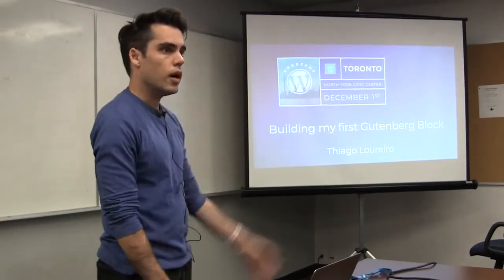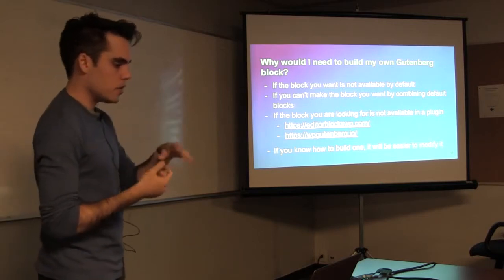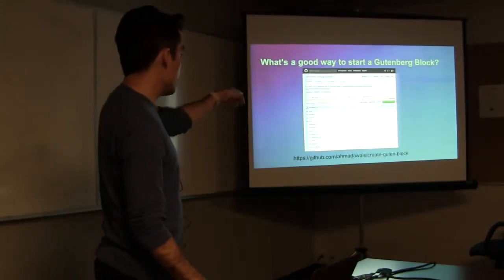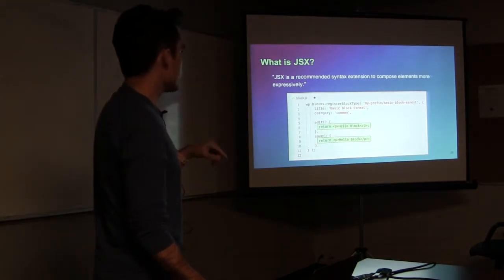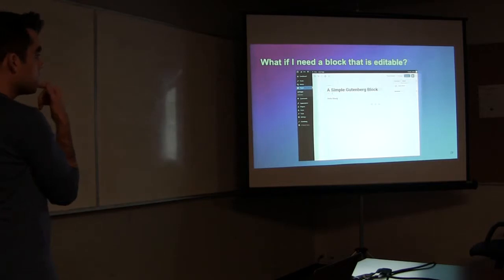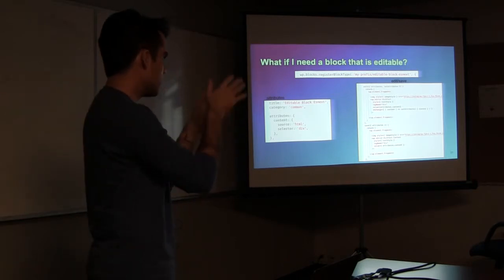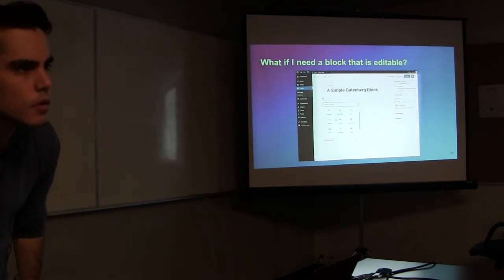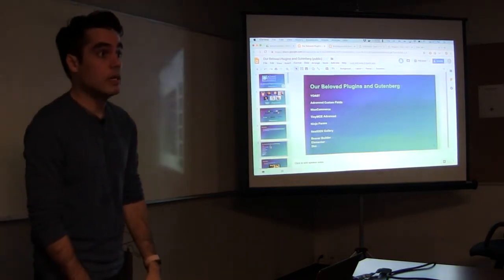Thiago Loureiro: Building my first Gutenberg Block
This technical session is for developers as well as users with at least a little coding experience. After a brief introduction to what Gutenberg is and what it can do, the presentation will show simple bits of code and demonstrate how these bits of code translate into a Gutenberg block.
Building a Gutenberg block is very simple
Gutenberg blocks make the editing experience a lot richer